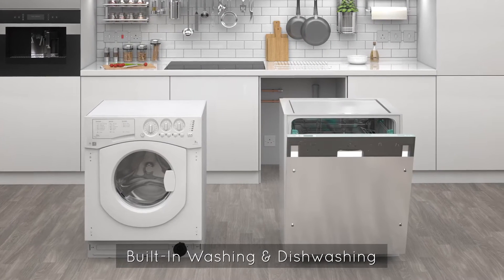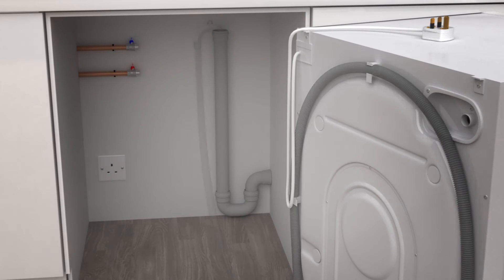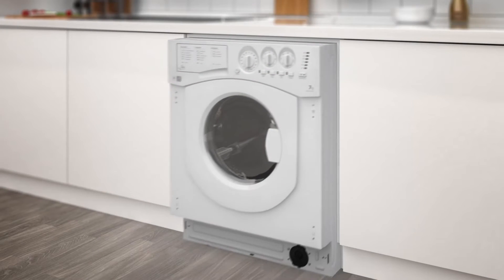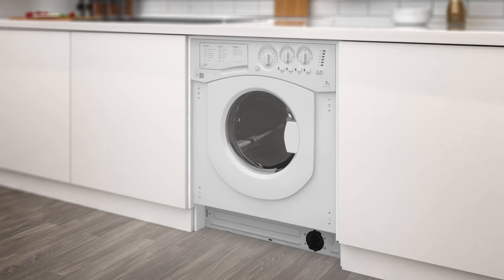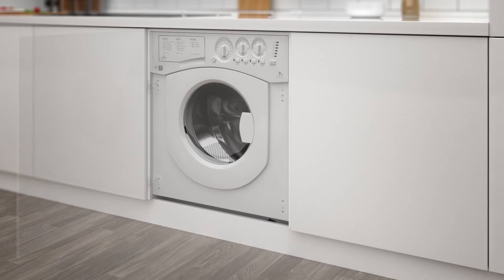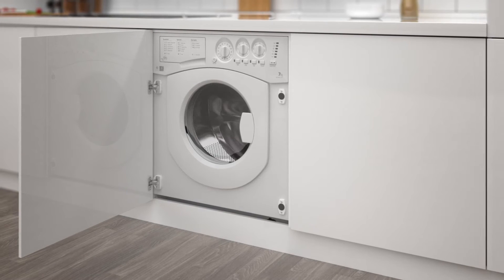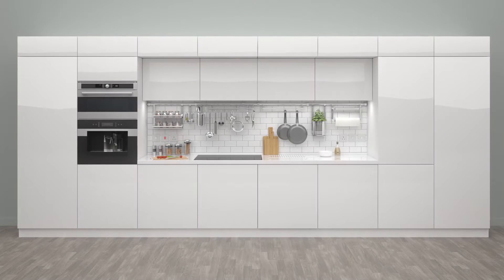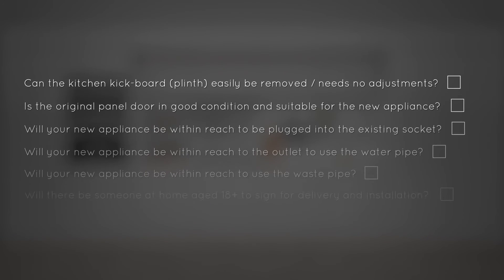Whirlpool - Built In Washer & Dishwasher Installation